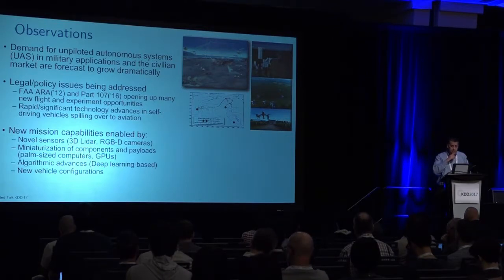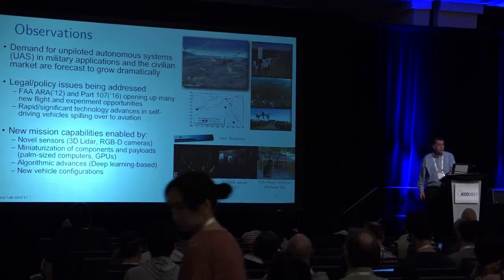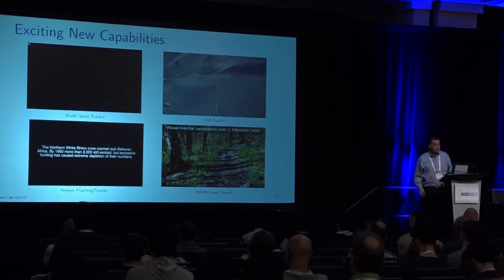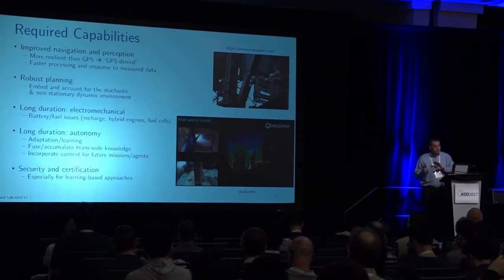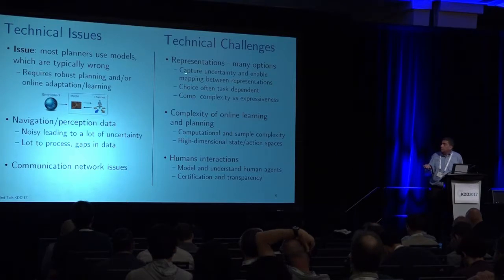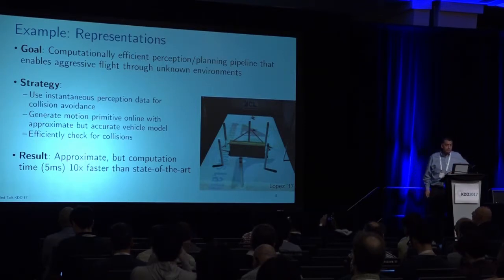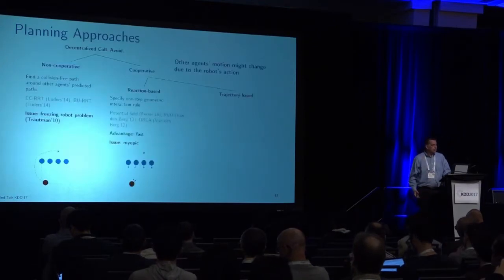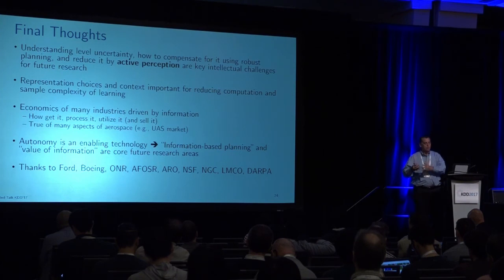Planning and Learning under Uncertainty: Theory and Practice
Author:
Jonathan P. How, Aerospace Controls Laboratory, Center for Future Civic Media, Massachusetts Institute of Technology, MIT

Abstract:
This talk will describe recent progress on modeling, planning, learning, and control of autonomous systems operating in dynamic environments, with an emphasis on addressing the challenges faced on various timescales. For example, autonomous robotic agents need to plan/execute safe paths and avoid imminent collisions given noisy sensory information (short timescale), learn how to interact with other agents (possibly humans) with intents that are not known (medium timescale), and perform complex cooperative tasks given imperfect models and knowledge of the environment and teammate actions (long timescale). These tasks are often constrained to be done using onboard computation and perception, which can add significant complexity to the system. The talk will highlight several recently developed solutions to these challenges that have been implemented to demonstrate high-speed agile flight of a quadrotor in unknown, cluttered environments, autonomous navigation of a ground vehicle in complex indoor environments alongside pedestrians, and real-time cooperative multiagent planning with an onboard deep learning-based perception system.